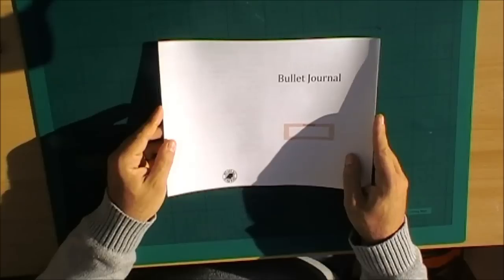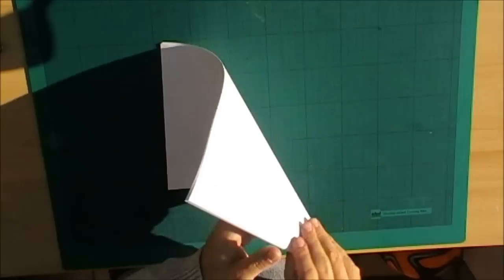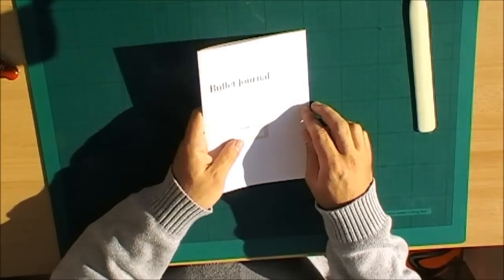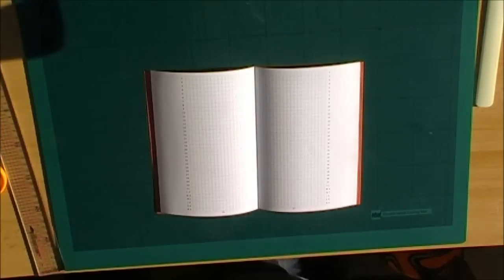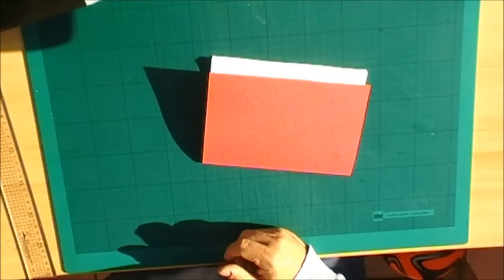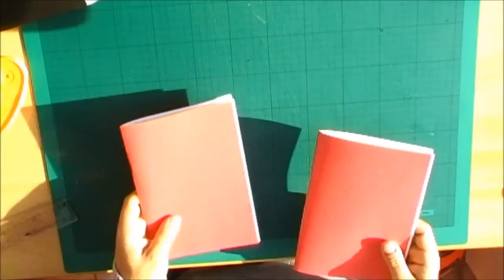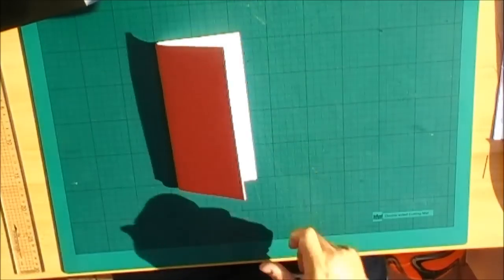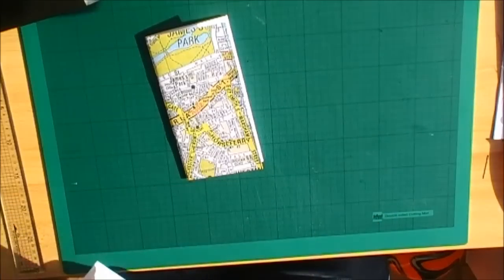Making your own insert booklets for the Midori Traveler's Notebook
How to fold, bind, cut and finish booklets to use with your Midori Traveler's Notebook cover or equivalent.